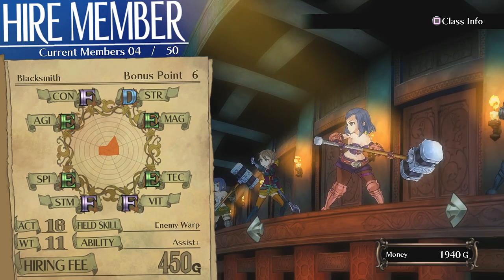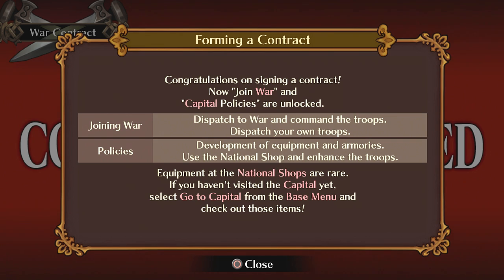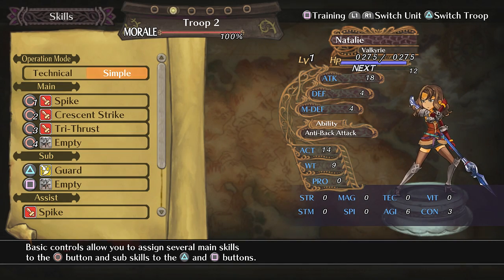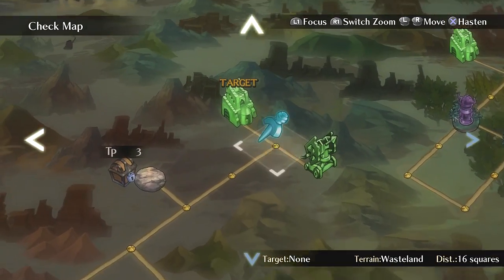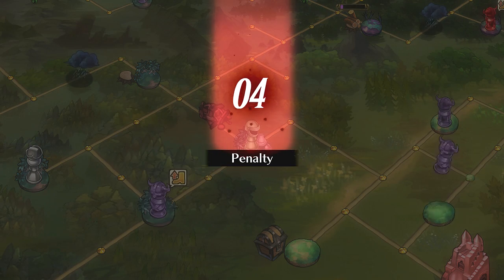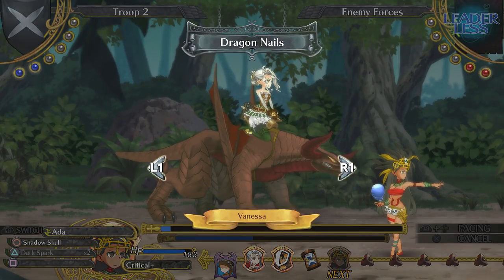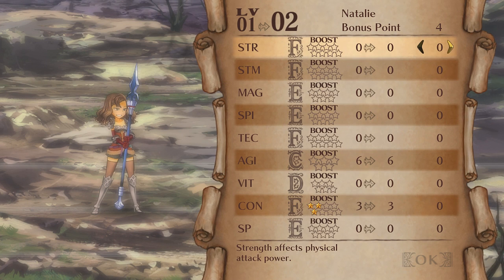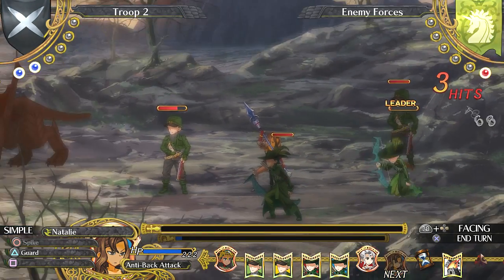Let's Play Grand Kingdom Part 4 - Mistakes Were Made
Game Description:

In the wake of the Uldein Empire's demise, the Four Great Nations wage war for control of the land of Resonail. As captain of an up-and-coming mercenary squad, fight on behalf of a contract nation and lead your troops to victory!

In GRAND KINGDOM, you will join the war for Resonail's future in this tactical RPG! Recruit units from among 17 unique class types, arrange your custom battle formations, and lead your troops to victory! Take part in exposing a sinister conspiracy in a thrilling single-player campaign, or form a contract with one of the Four Great Nations and join the war effort online, where you will compete against other players for control of territory and resources! So choose your contract nation wisely, for in this war for supremacy, there can only be one Grand Kingdom!

The base of mercenary operations

THE GUILD

One hundred years have passed since the fall of the Uldein Empire.
The Guild was established for those who had no place to call home, and embraced the mercenary way of life.
In the land of Resonail, where the fires of war are never quenched, mercenaries are a daily necessity.
For this reason, the Guild's autonomy is recognized by the Four Great Nations, and its territory is considered a neutral zone. The master swordsman Godfrey is the current guild leader. He dispatches mercenaries to battlefields across the land.

FLINT POKER
"Capturing you has gotta be worth some prestige."
A mercenary who serves as the right-hand man of the player, and works with Lillia to provide assistance. Flint is very confident in his skills and risks his life on the battlefield in hopes of one day  ecoming famous. Ever the pragmatist, his judgment tends to be swayed by lost profits rather than lost lives. However, he's not completely unscrupulous and is willing to help others as long as it's not an inconvenience.

LILLIA SFORZA
"Risking your life for a hot meal and a warm bed,
that's the life of a mercenary."
A young woman who provides assistance to the player. Though quite meticulous, Lillia is careful to only provide support and leave the decision-making to the player. She prefers to tackle low-risk missions so as not to place the squad in unnecessary danger.
An altruist at heart, she has a hard time resisting the urge to help those in need.

GODFREY SFORZA
"A mercenary's occupation is dependent on their skill."
A legendary warrior who has seen countless battles, and the  current leader of the Guild. Venerated by many for his combat ability, his skill with a sword has not deteriorated with age. Godfrey's gentle temperament makes him a calm, rational decision-maker.

WEISS
"Now fight! Let's decide once and for all who's stronger!"
The captain of the White Wolves, the Guild's top mercenary squad. Weiss believes in the value of strength above all else, and is always challenging other mercenaries to fights. For this reason, he has a bad habit of becoming so obsessed with battles that he neglects his other responsibilities.